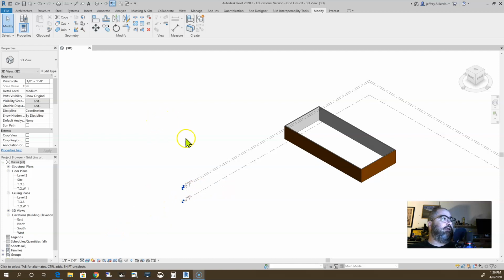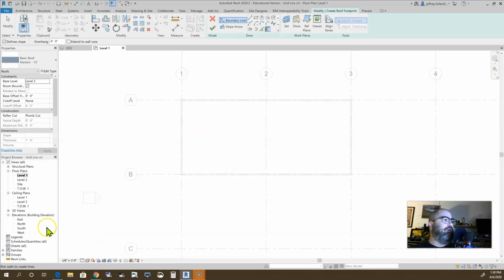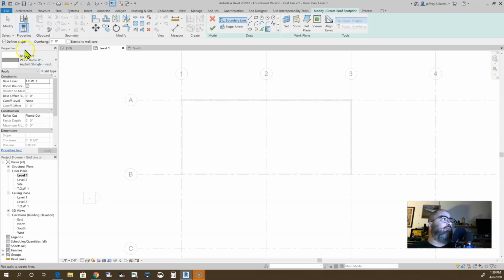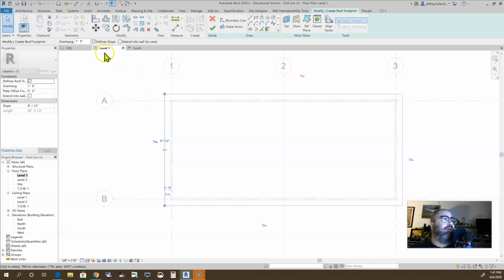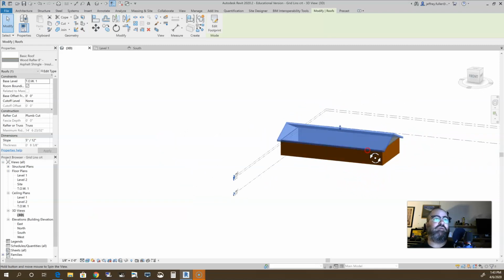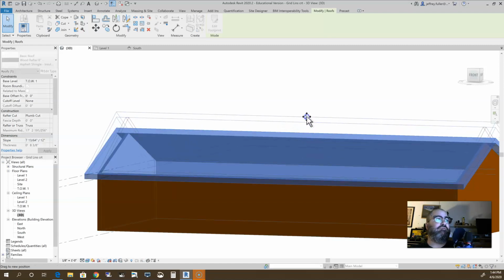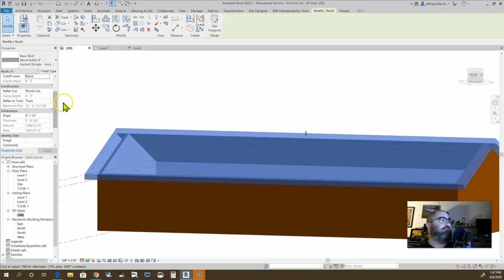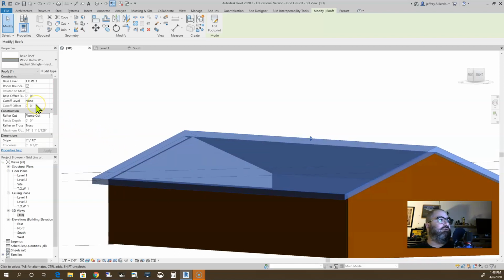Revit 2020 09 Create and Modify Roofs